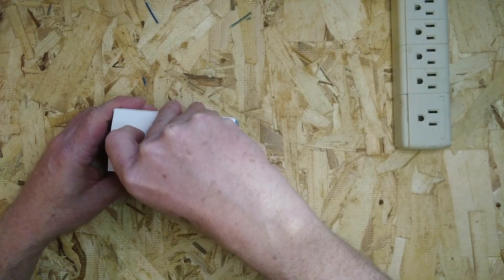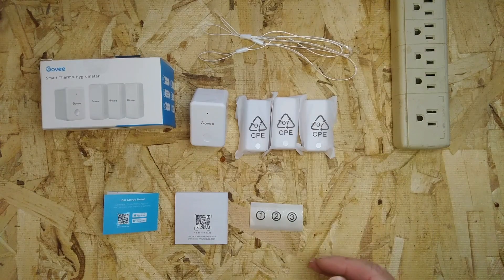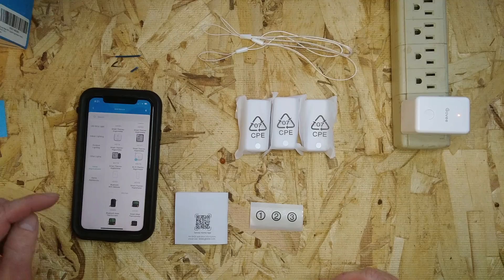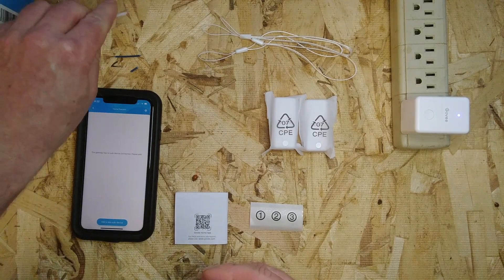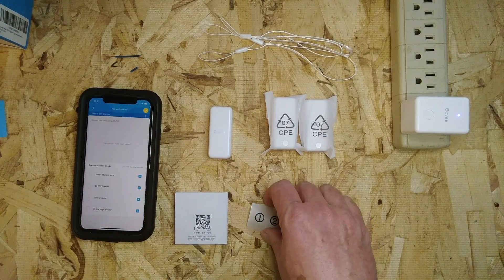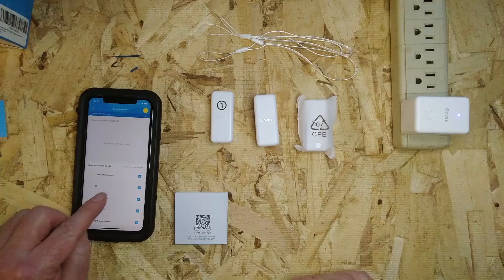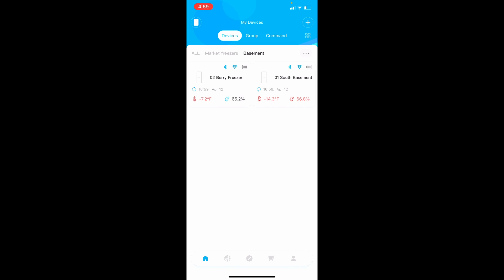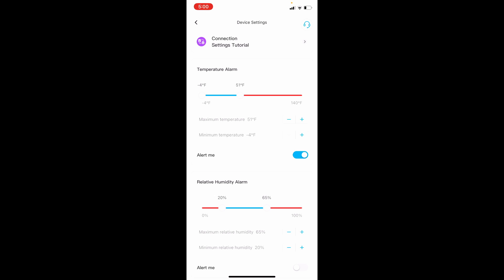Govee WiFi (temp/humidity) Thermo-Hygrometer Setup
Unboxing and basic setup of the Govee Wifi Thermo-Hygrometer
(wifi * bluetooth thermometer / temperature / humidity sensor)
WiFi gateway model h5100
Bluetooth sensor model H5151

OK so its Go - Ve. not a play on Groovy. took me a week to realize there was not an r. Ah well. :P This video is my first upload able attempt at using jump cuts.

00:00 Into/Unboxing
00:23 What's in the box
00:36 WiFi gateway setup
01:27 Adding sensors to gateway during setup
02:48 Adding sensors post setup
03:20 Enable App Alerts